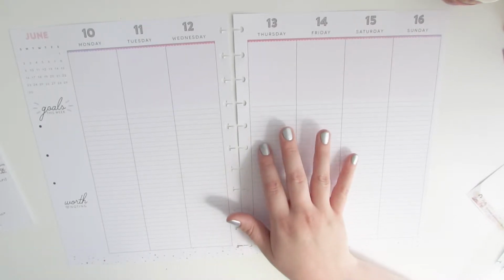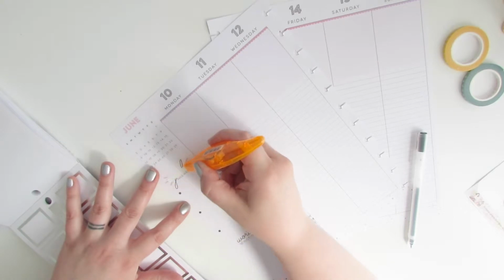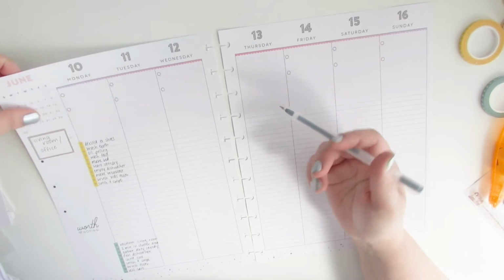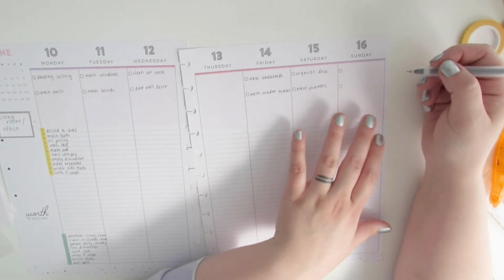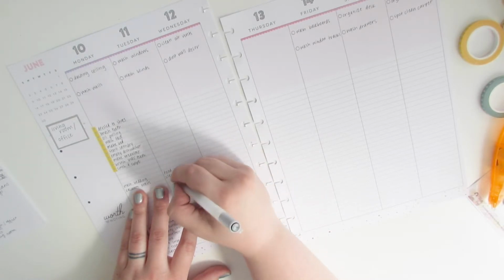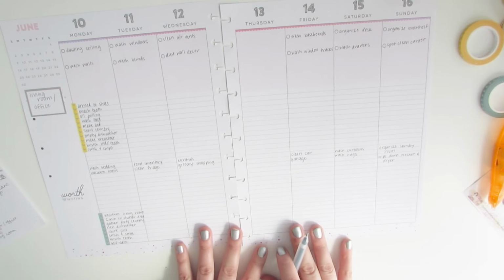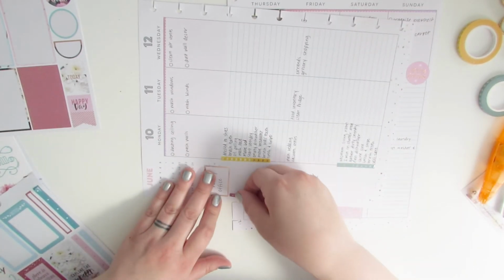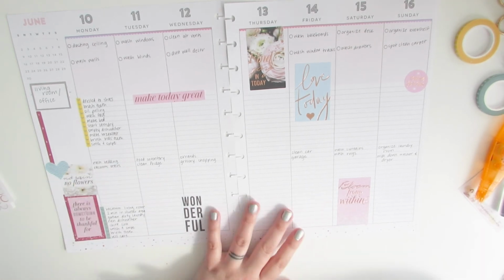Planning my Flylady week in my big lined vertical Happy Planner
Plan with Me in my Flylady control journal. I use a BIG vertical lined Happy Planner. This planner is all about function first and décor after. I use this to list out my morning and evening routines, my zone cleaning for the week, and my daily tasks that get done each week.
To find out more about this system, you can look into the official

D I S C O U N T S // O F F E R S:
Simply Gilded: Use this link for $5 off your first $25 purchase.
Save $10 off your first Erin Condren planner and when you use this link, I’ll earn reward points toward my next planner!
For 2 FREE months of classes from Skillshare, sign up using this link!

My Etsy Shop